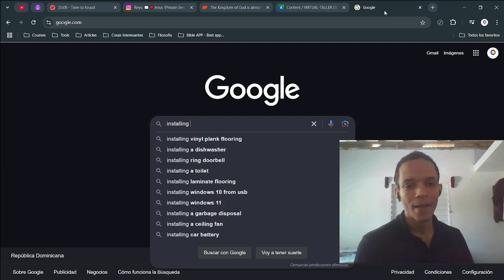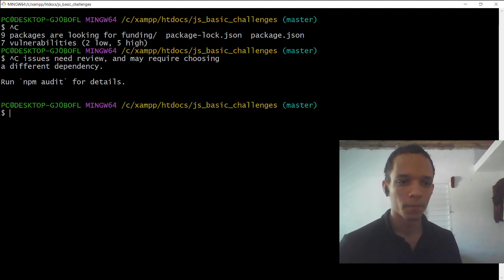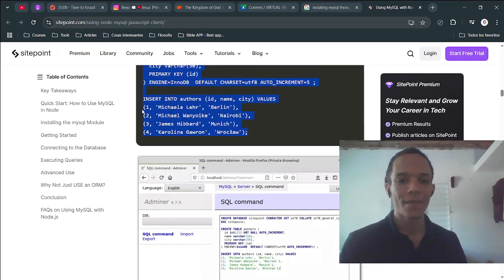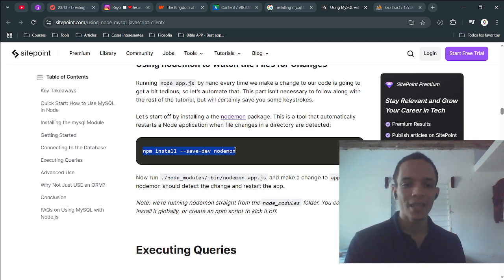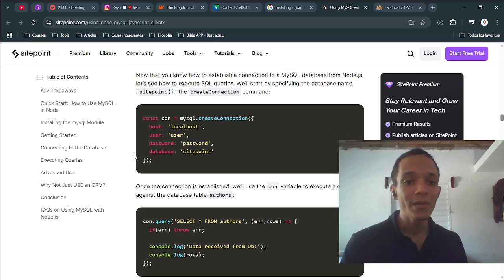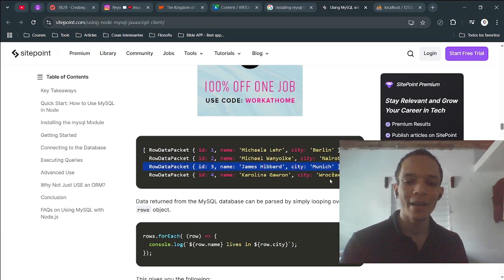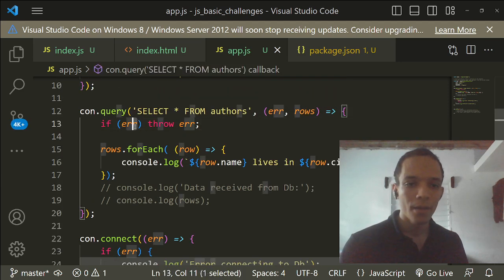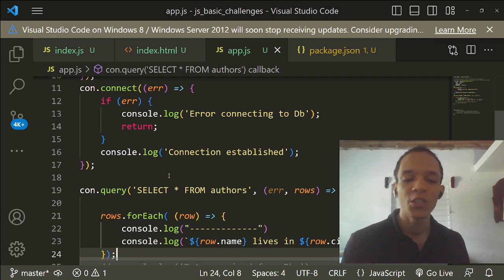How to install MySQL with NodeJS and the terminal of GitBash; OBS Code: 2025 03 11 11 05 40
Go and learn what it means when I said:
Mercy I want and not sacrify.
— Jesus.